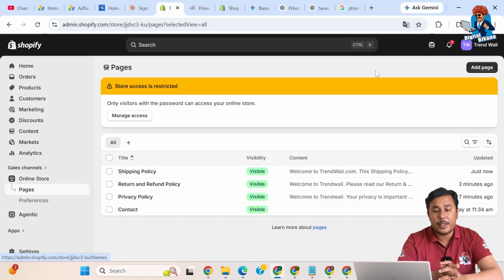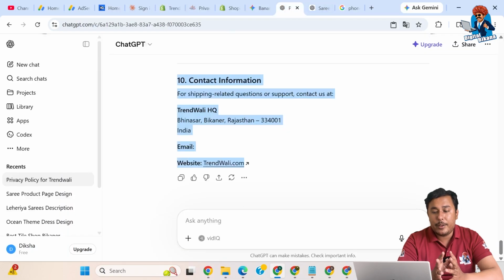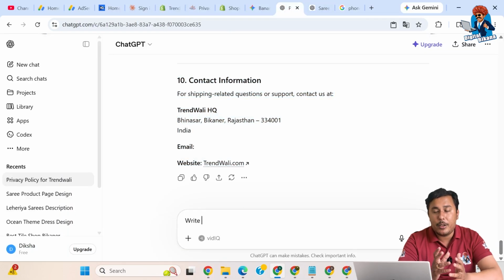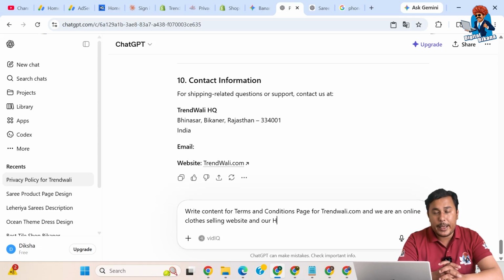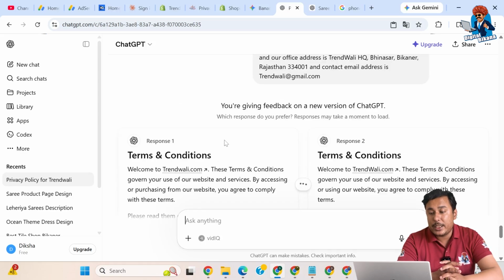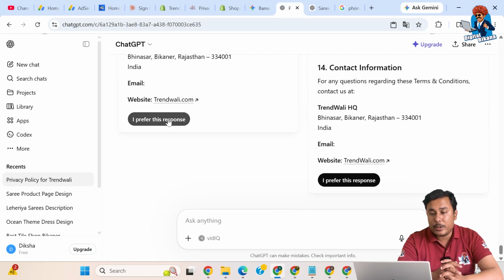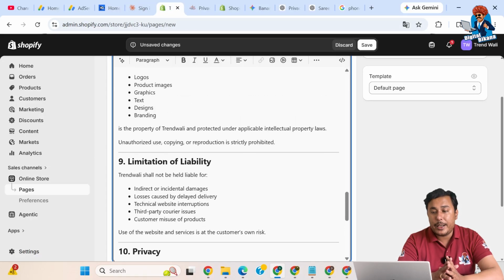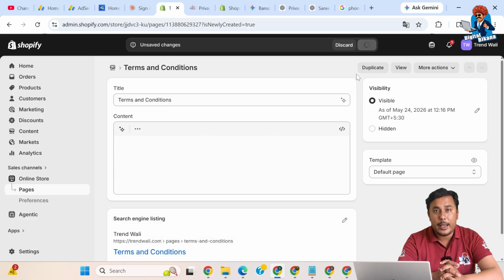Shopify Tutorial: How to Easily Add a Terms and Conditions Page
Want to ensure your Shopify online store is legally compliant? This Shopify tutorial shows you how to easily create a Terms and Conditions page within your ecommerce site. We'll guide you through the process of adding new pages in your admin dashboard and generating content, ensuring your digital marketing efforts are built on a solid foundation.
Want to add a Terms and Conditions page to your Shopify store? 📄🛍️
In this video, you’ll learn how to create and add a Terms & Conditions page in Shopify step-by-step in an easy way.

Having proper store policies helps build customer trust and keeps your Shopify website professional and compliant.

✅ In this video, you will learn:

How to create a Terms and Conditions page in Shopify
Where to add store policies in Shopify admin
How to generate Terms & Conditions content
How to add the page to your website footer/menu
Important points every Shopify store should include
Tips to make your Shopify store look more trustworthy

💡 Perfect for Shopify beginners, eCommerce store owners, and anyone launching an online store.